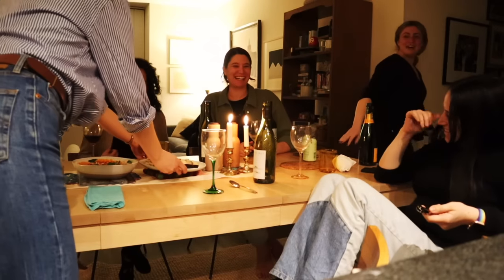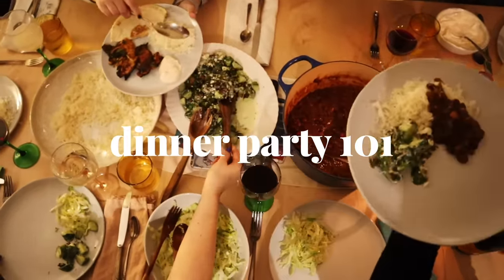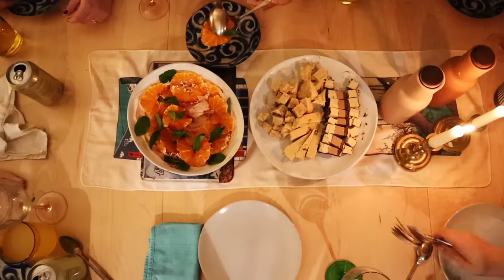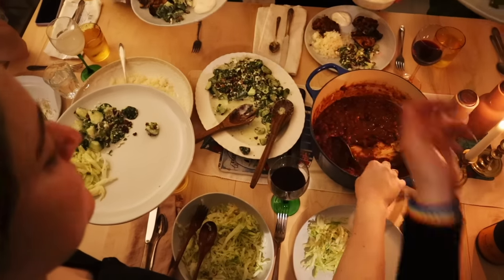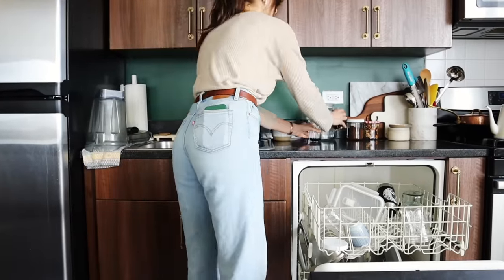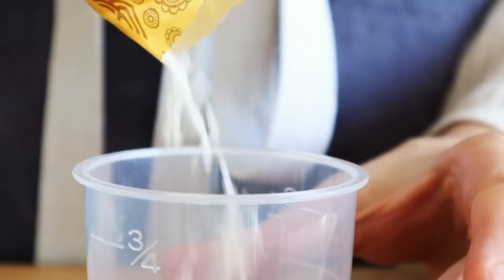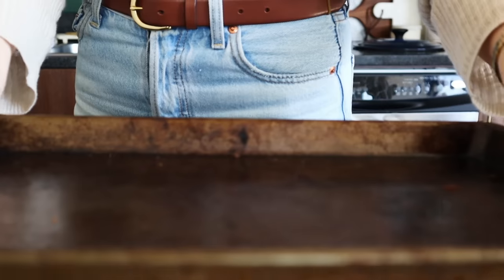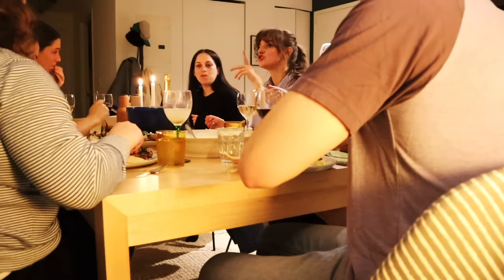I Hosted a STRESS FREE DINNER PARTY and You Can Too | recipes and step by step instructions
Let's talk about dinner parties and how to host them! This week, I'm taking you along with me as a plan, prep, and execute a stress-free dinner party. You can think of this as a little hosting 101, all about how to host an epic dinner party that feels easy, festive, and fun.

// THE MENU
Apps: a really basic store-bought cheese plate
Brothy Beans
Harissa Chicken Thighs
Pesto Tahini Cucumber Salad
Shredded Iceberg Salad
Buttered Rice
Store-Bought Pita
Dessert: Store-bought Halva and Sliced Sumo Oranges over Date-Sweetened Yogurt

- For the Chicken - all to taste, whisk together harissa, yogurt, balsamic, maple syrup, curry powder, and salt. Marinate boneless, skinless chicken thighs at least 1 hour but up to overnight. Broil 15 minutes per side.
- For the Cucumbers - Chop cucumbers and toss with Pesto Tahini Yogurt Dip, Salt, and additional lemon juice to taste. Top with chopped toasted nuts, parsley, shallots, and feta. For the dip
- For the Iceberg Salad - Shred and top with Italian dressing of choice.

// MEAL PREP CLASSES & RESOURCES
How to Become a Professional Meal Prepper - Personal Cheffing 101 ebook
Take meal prep class with me!

// THE THINGS I'M USING
My favorite meal prep containers